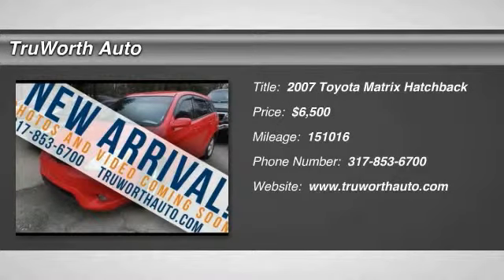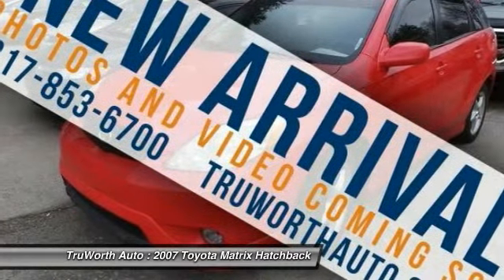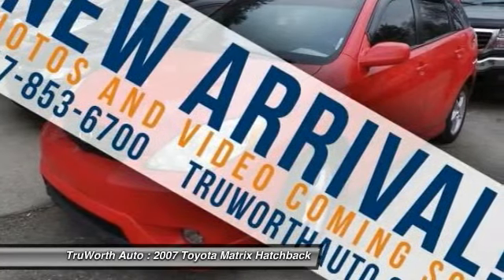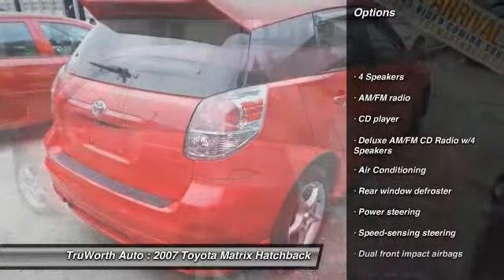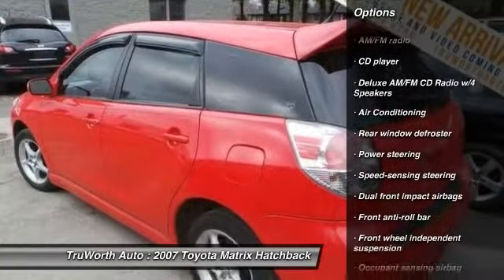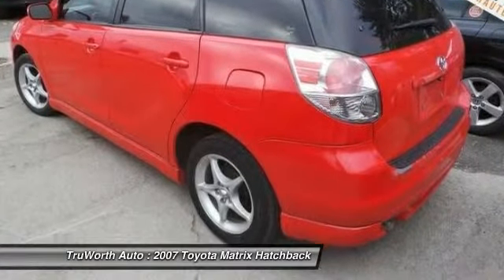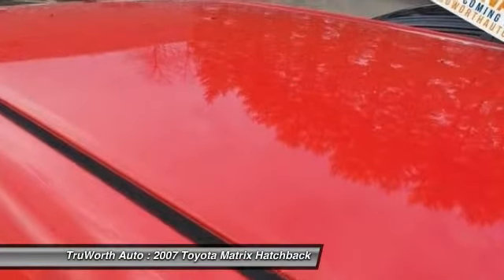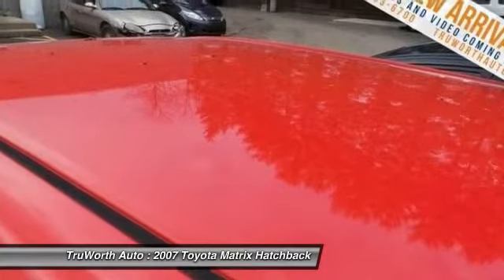2007 Toyota Matrix Indianapolis IN P5042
2007 Toyota Matrix STD - $6500

TruWorth Auto
3006 E. 96th St.

Handling and Comfortable ride of a sedan, with the Interior Size and Cargo Space of an SUV!  BrThis vehicle is undergoing our CERTIFIED Inspection and Reconditioning process. Otherwise the pictures will be up as soon as it is RETAIL Ready! (Please note that until this vehicle is fully processed, all features may not be reflected.  Inquire for details)brbrVisit to browse the rest of our vehicles - we're always getting new stuff in! brbrbrbr. brbrbrbr. brbrbrbr